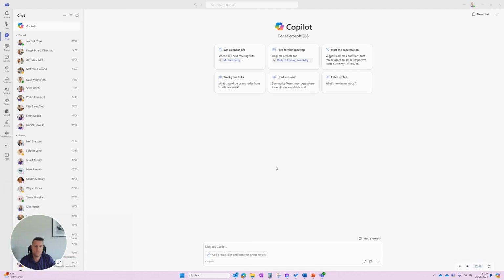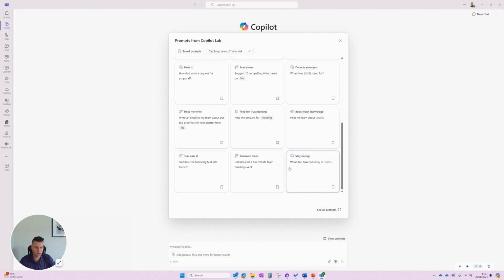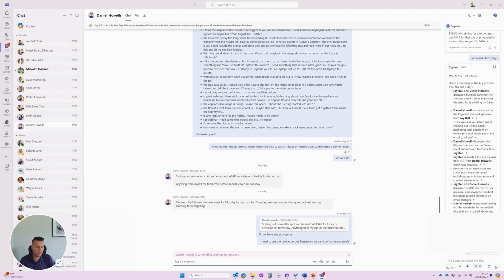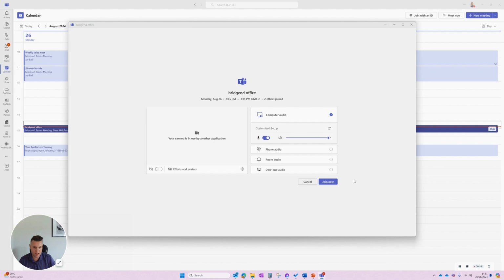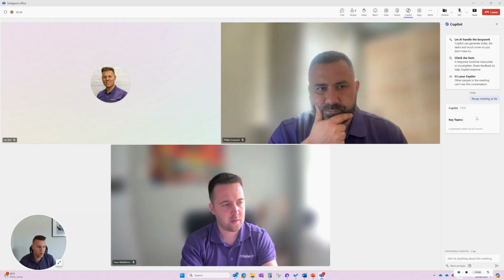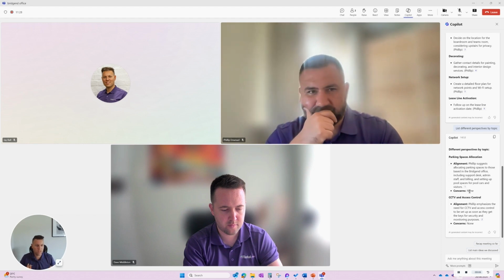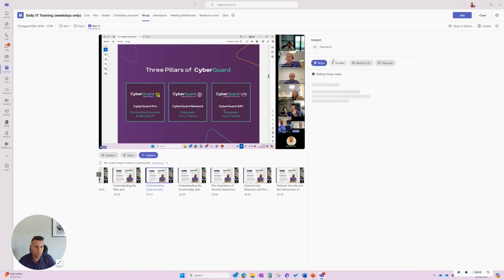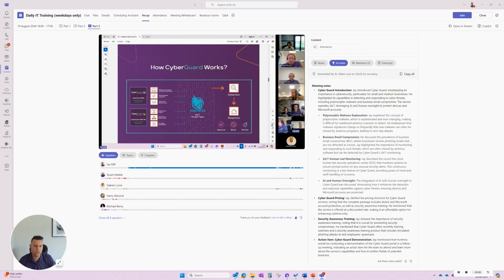Microsoft CoPilot in Microsoft Teams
Using Copilot Chat and Recap Features

Jay explores the capabilities of Microsoft Copilot in Teams, focusing on using the chat feature and recapping meetings. Learn how to keep your team on the same page and ensure that no important details are missed during and after meetings.